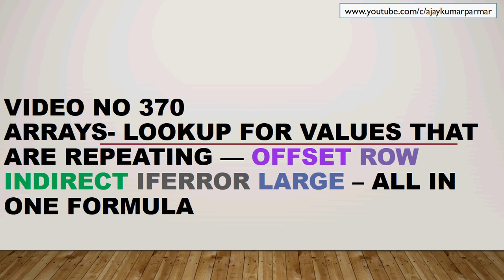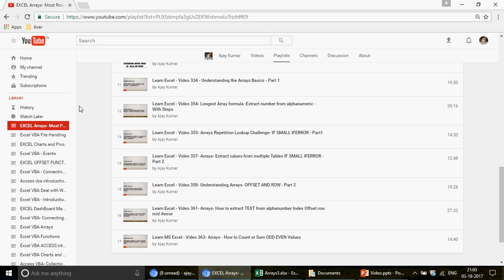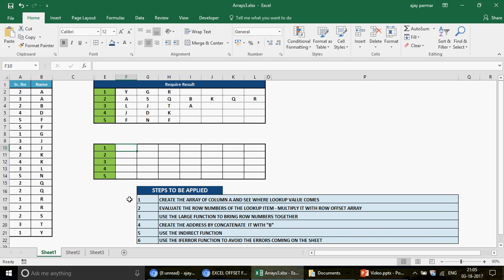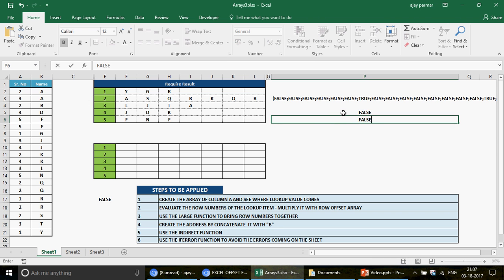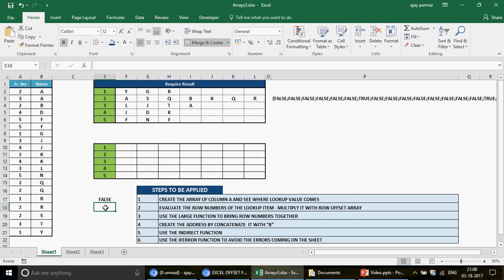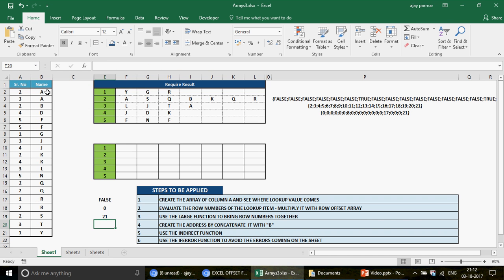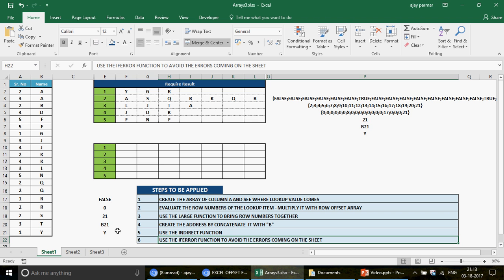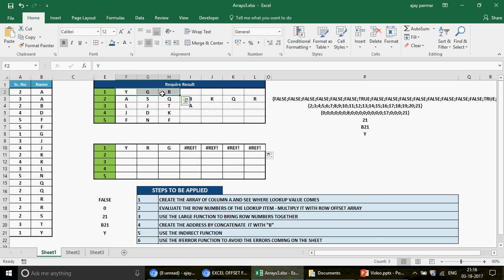Learn MS Excel - Video 371- Arrays Get Lookup values horizontally -INDIRECT OFFSET ROW LARGE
In this Video we are using INDIRECT, OFFSET, ROW .LARGE AND IFERROR IN SINGLE FORMULA..  One of the toughest tasks solved with phenomenal arrays.